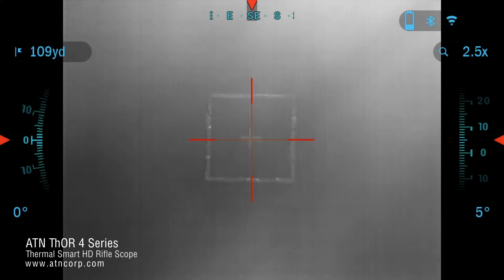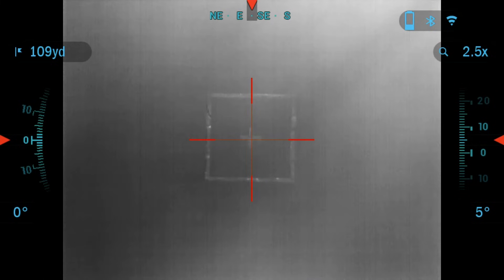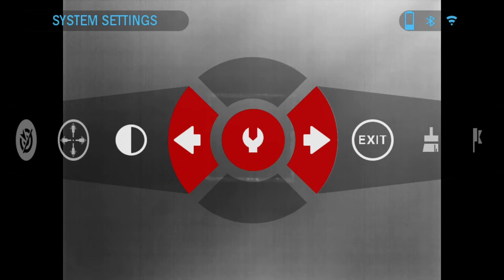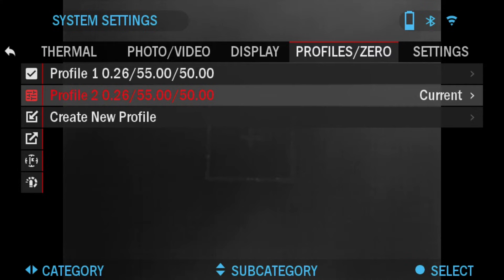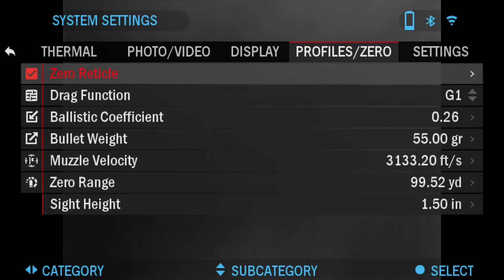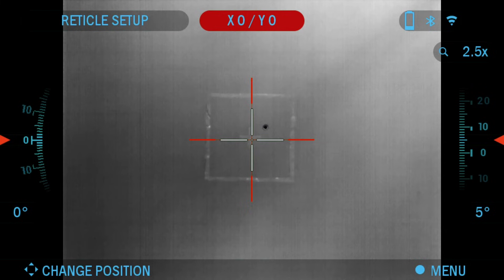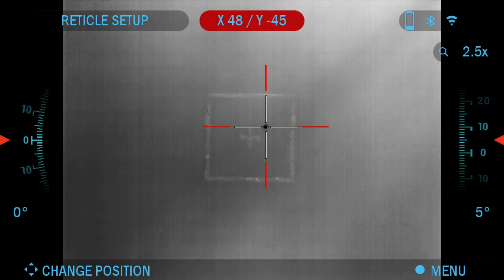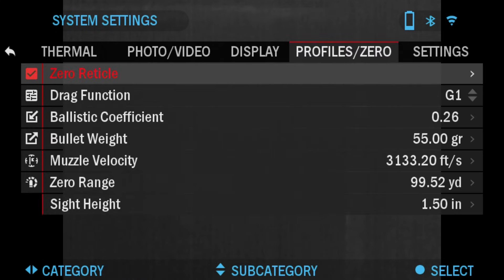One Shot Zero - ATN ThOR 4 Manual - How To Guide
ATN HowTo guide for the ThOR4 Manual. This guide takes you through the One Shot Zero feature for the SMARTHD ThOR 4.